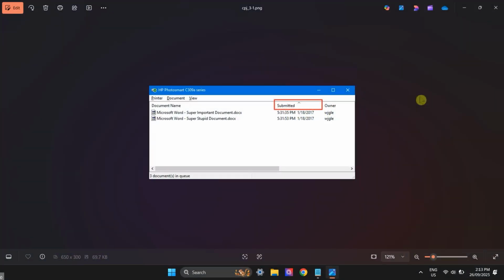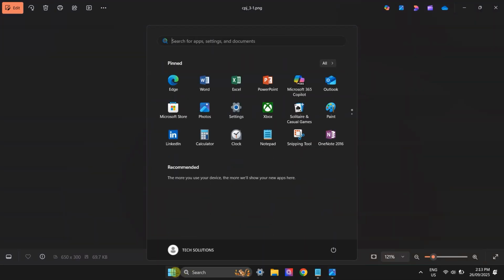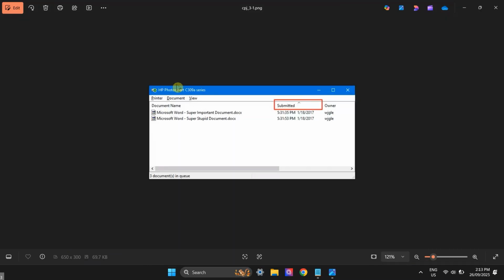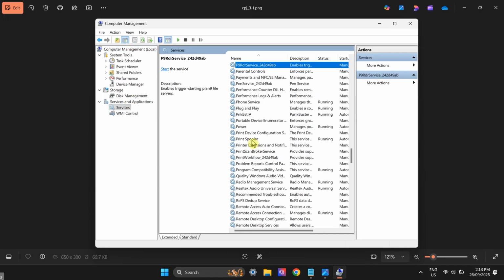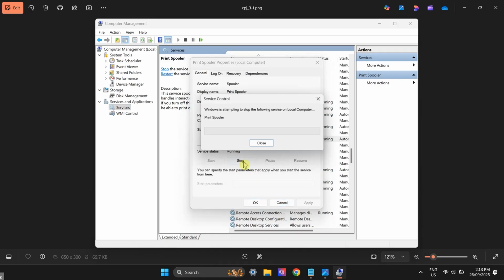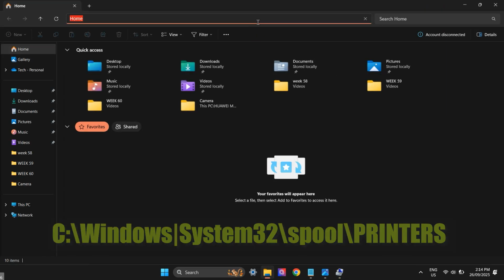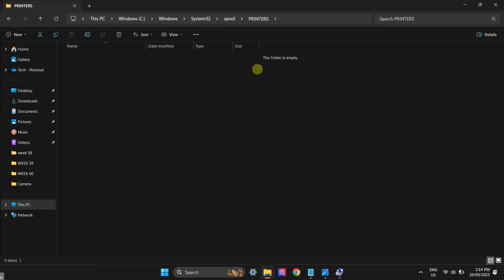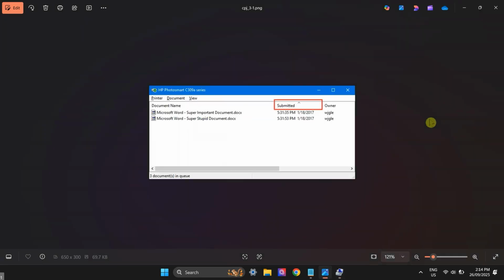How to Delete a Stuck Print Job from the Print Queue (for Windows)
Learn how to delete a stuck print job from the print queue in Windows. This tutorial walks you through the simple steps to clear out frozen print jobs so you can get your printer working again.